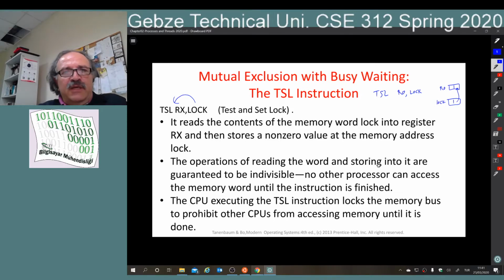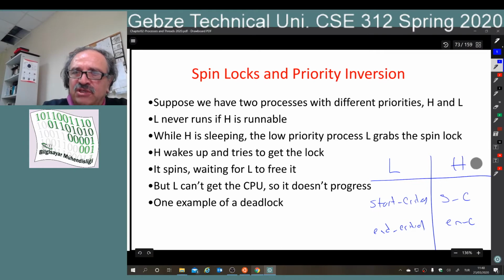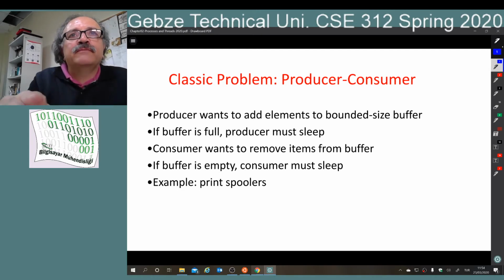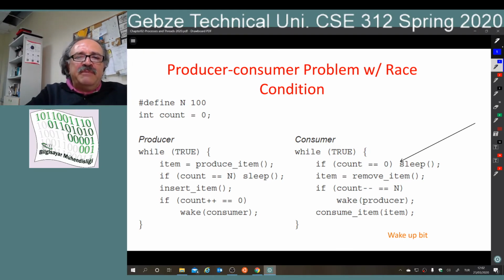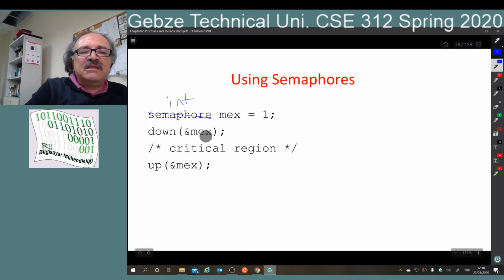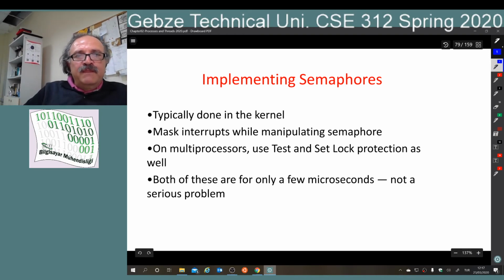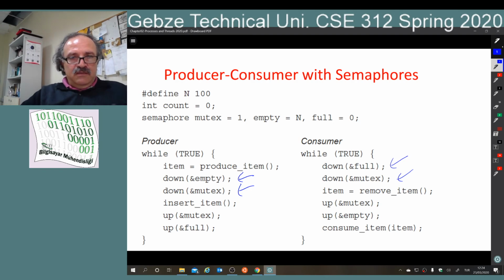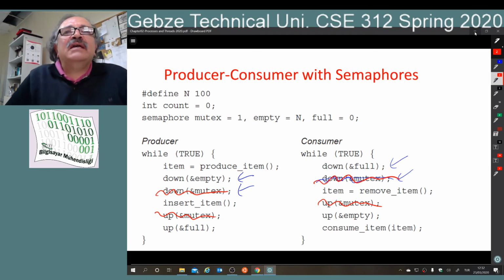CSE 312 Spring 2020 Mar 23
IPC, semaphores, producer consumer